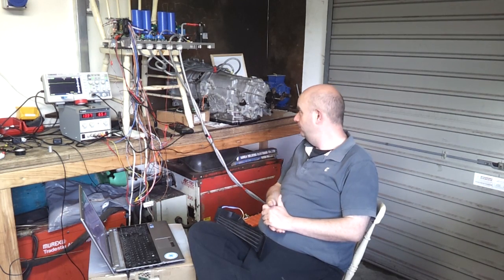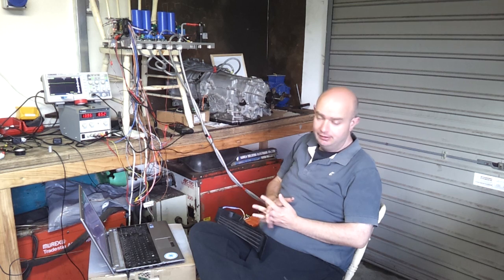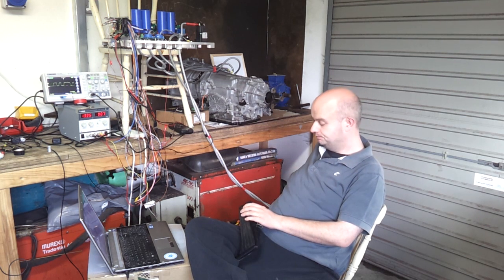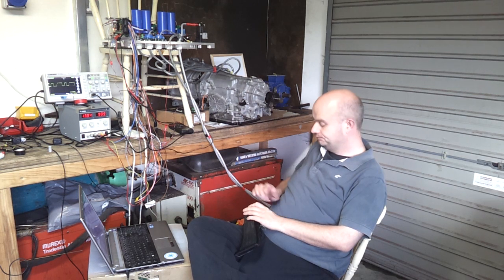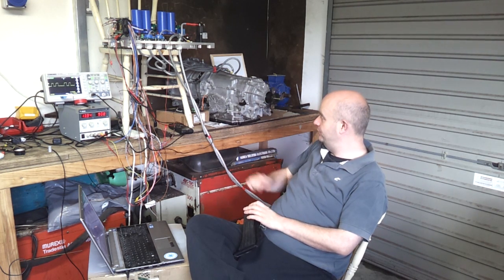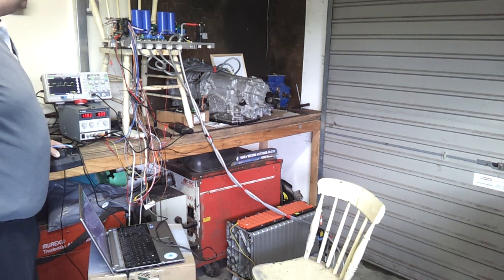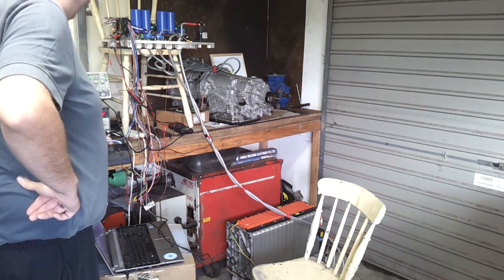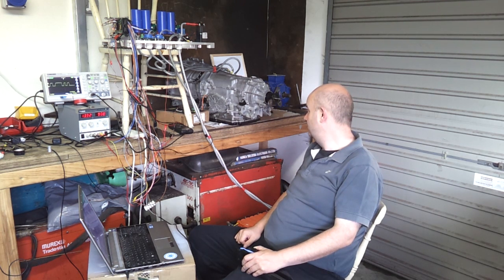Lexus Toyota Hybrid Transmission Project 07 : Torque Setting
Some initial success with torque control on the Lexus transmission MG2.